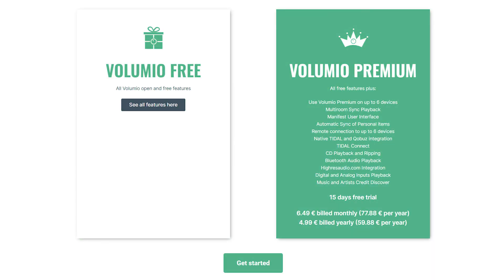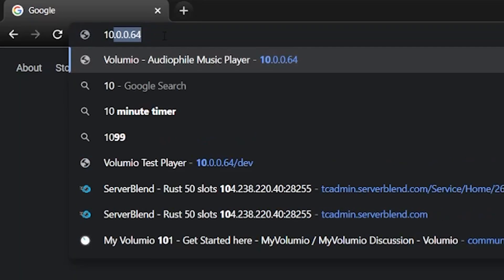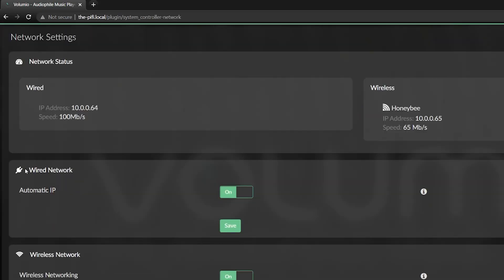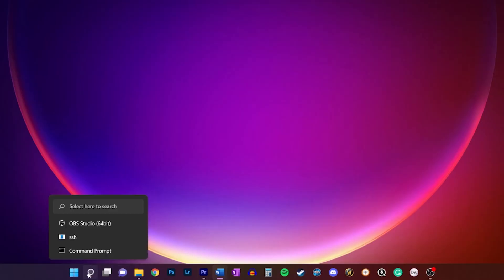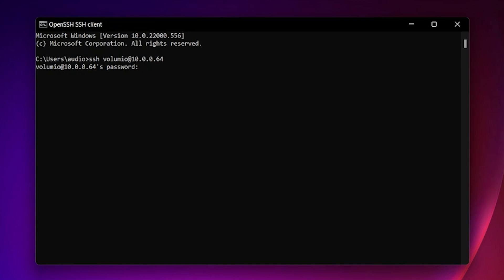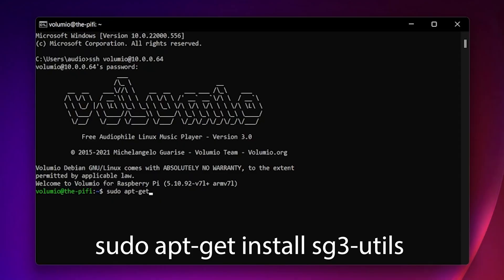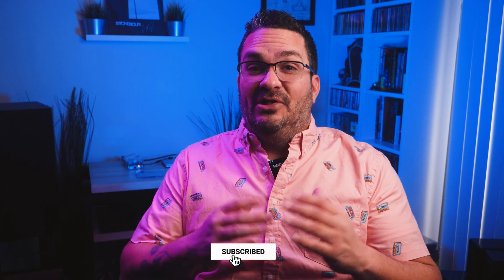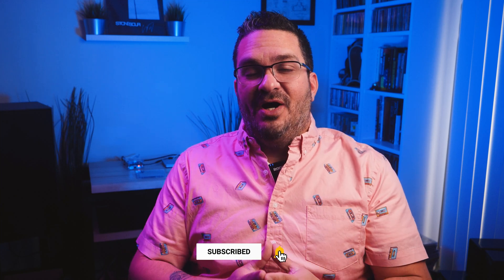How to Connect an Apple Superdrive to a Volumio Raspberry Pifi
Have you been struggling with connecting your USB Apple Superdrive to your Raspberry Pi Volumio Streamer? Well, Jiles (Home Theater Fanatics) and I came up with the solution for you.

// Products
Apple Superdrive
USB Y Cable
USB Extension Cable
Raspberry Pi 4
Allo Digione
ChiFi Case
iFi iPower2 5v
Audioquest Coax Cable
TP Link Travel Router

New Videos Each Week!